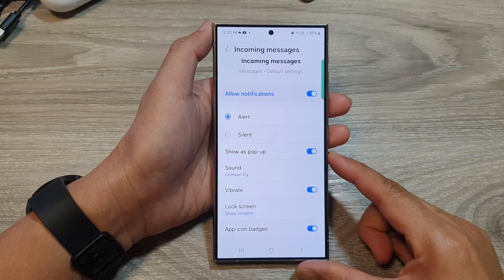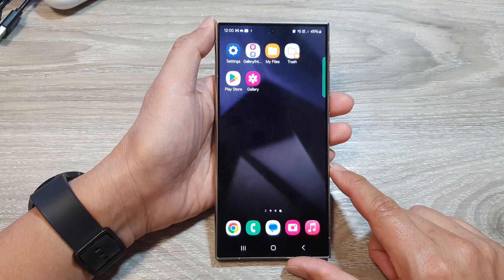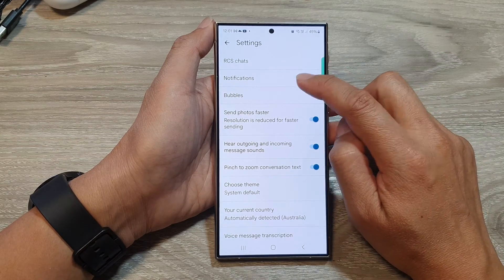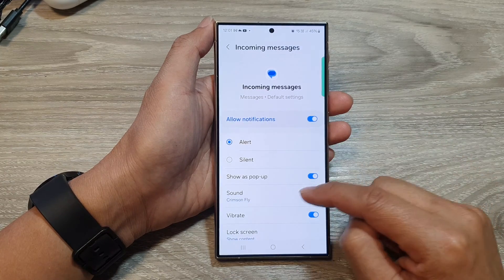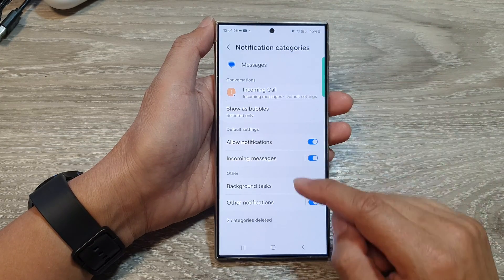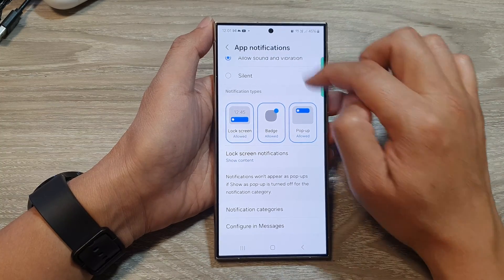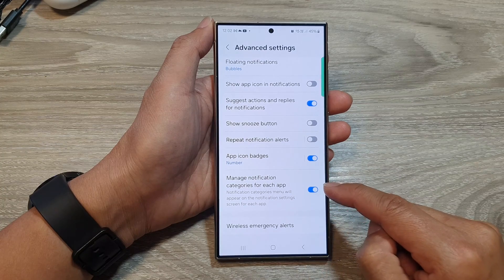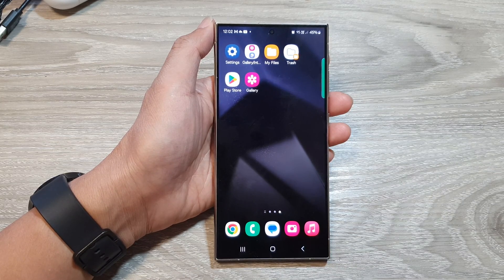Galaxy S24/S24+/Ultra: How to Change Text Messages Notification Sound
Learn how you can change the text messages app notification sound on the Samsung Galaxy S24/S24+/Ultra.

Bored of that default ringtone? Want a CUSTOM notification sound for your text messages on your Galaxy S24, S24+, or Ultra? This video shows you EXACTLY how to do it in just a few MINUTES! No more confusing menus, just SIMPLE steps to personalize your phone!